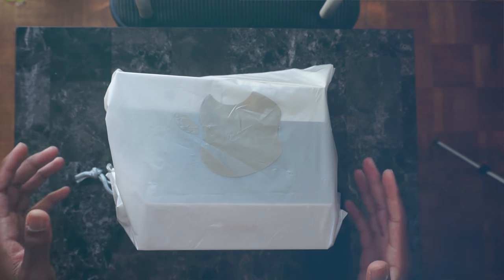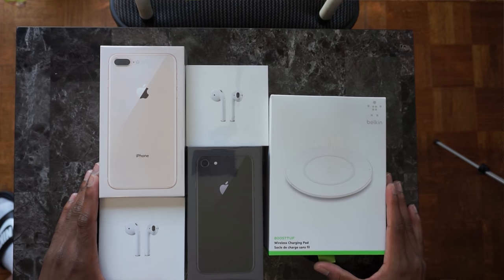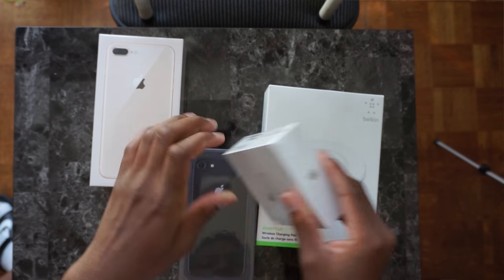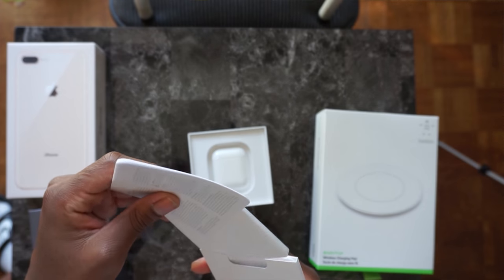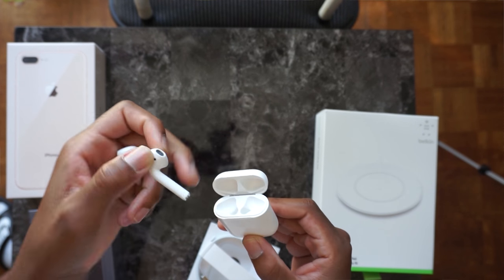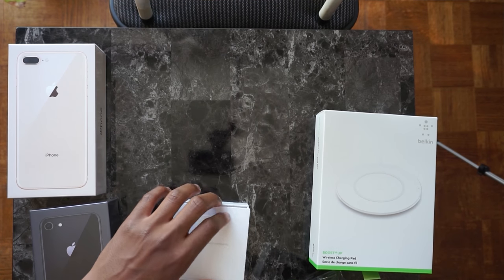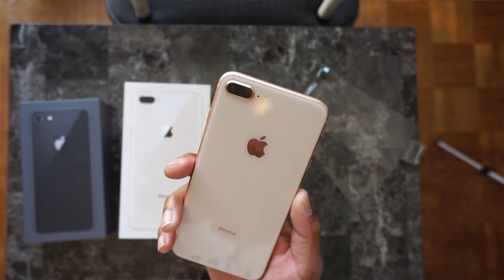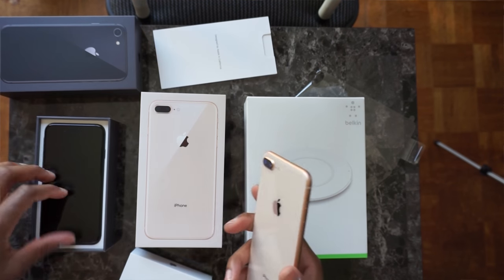iPhone 8 & 8 Plus Unboxing: Black/Space Gray vs Gold!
iPhone 8 & 8 Plus Unboxing: Space Grey vs Gold!

The packing list of iPhone 8 and iPhone 8 Plus is unchanged from last year. It includes a standard pair of Lightning EarPods and includes a Lightning to minijack headphones adapter to plug in any other corded minijack headphones. As with iPhone 7, there's no more plastic case, but rather just a disposable paper insert holding them.

There's also the regular square 5 watt USB power adapter and a Lighting to USB-A cable. You'll need a USB-C adapter to use the new phones with Apple's modern MacBook and MacBook Pro laptops, or with Apple's 29 watt USB-C power adapter (that ships with MacBooks and is sold separately), which supports iPhone 8's fast charging feature that can get it to 50 percent in just 30 minutes.